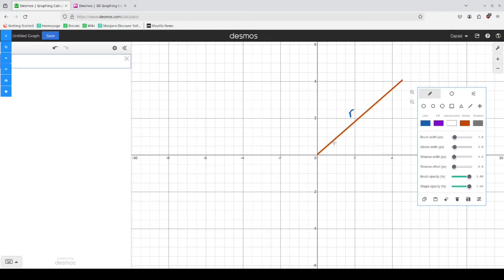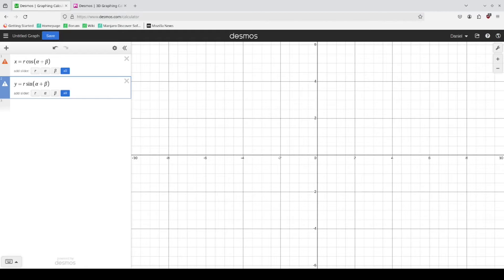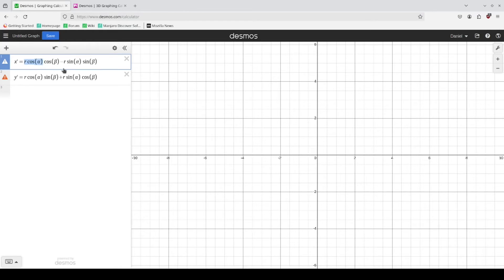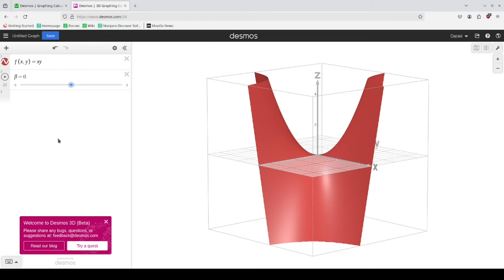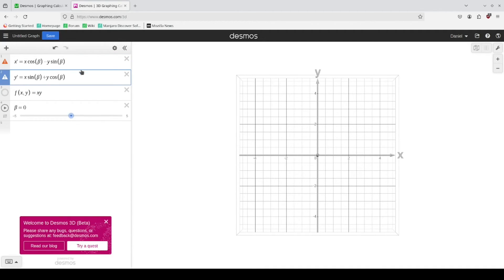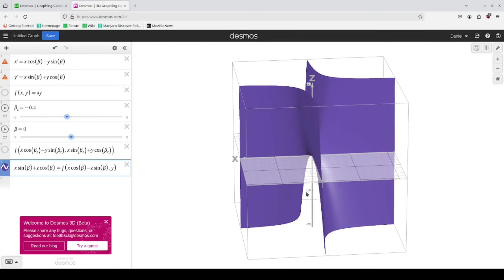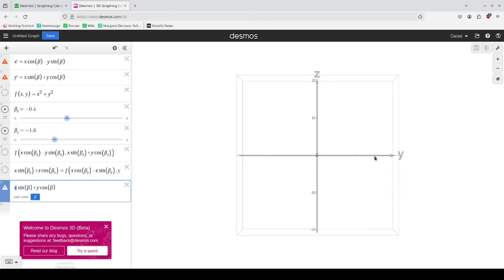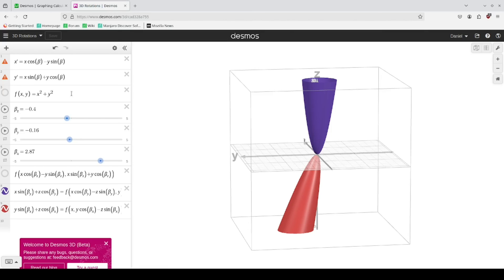How to Rotate Graphs in 2D and 3D With Desmos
In this video, I show you how we can rotate graphs in 2D and 3D with Desmos.

We begin with the 2D case and then extend that to the 3D case. You can try the 3D graph here:

Bookmarks:
0:00 Intro
0:26 2D case
7:09 3D case

If you found this video helpful, consider leaving a like.